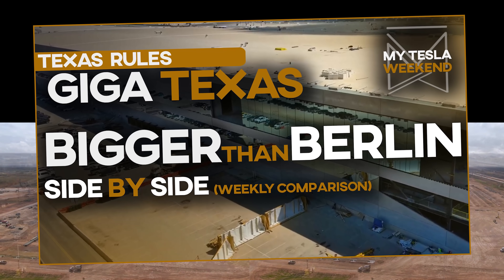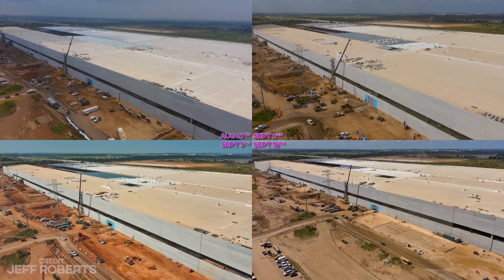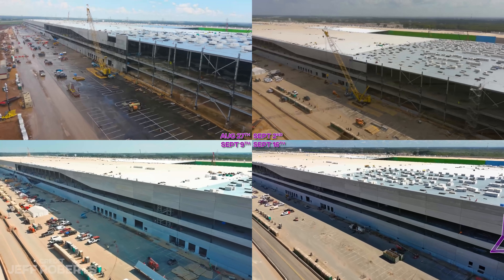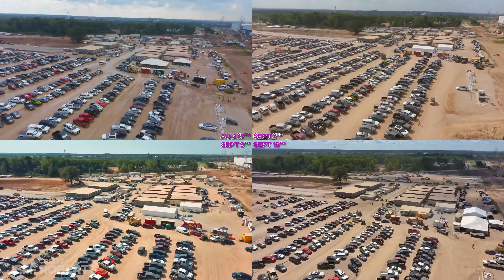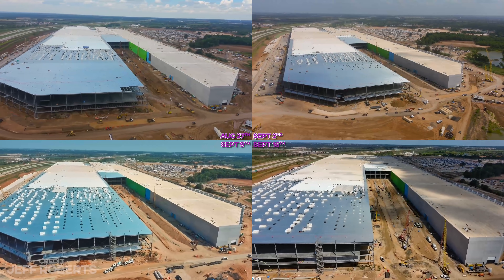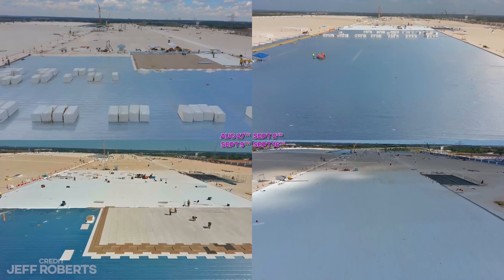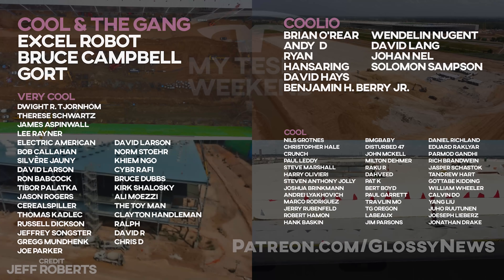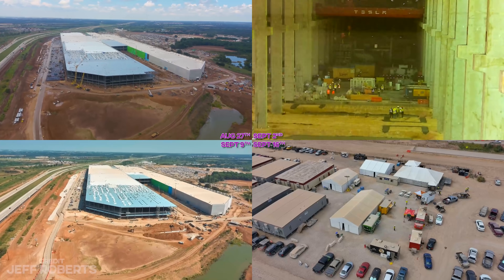Giga Texas is WAY Bigger than Berlin - Construction progress side by side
I recently made one of these about Giga Berlin, and you eager beavers couldn’t help but ask to see the same for Texas, so let’s check that out.

Let’s pause it here for a bit. The alley between the paints hop and the battery cell production area has gone from pretty wide open to fully covered. The alley between the casting cathedral and the paint shop has mostly closed off as well. The concrete needed to fortify this structure has all been poured on the roof. Let’s continue.

What you can’t see in this shot is that significant work has been done inside to install the 3rd GigaCasting machine, and a lot of concrete has been poured on the floor.

Along the eastern side, there’s new concrete, and a lot of new holes dug for a variety of purposes, which may include loading docks, drainage, etc. The final walls have also been added along this side.

Mad thanks to Jeff Roberts for allowing use of his drone footage, and for doing such a great job bringing footage to the Tesla community.

As we round the corner, we can see just how much more roofing material has been added.

There are also new roads being placed around the site.

Peering into the alley, we start to see that something significant has changed in there, but we’ll get to that a bit later on.

In the SW corner, we see it’s gone from some floors, to partial floors, to mostly floors, to almost all of the floors being covered in concrete.

In the SW corner we can also see the walls, which used to stop well up the building, about a third of the way, now extend almost all the way to the south.

It’s not just concrete exterior panels that have been added, but a significant number of windows as well, many of them 30-40’ in height, which is 10+ meters. A number of logistical elements like containers have been juggled around as well.

The staging area has become a parking lot, and there have also been a lot of windows and other elements added to the NW Battery Cell area as well.

A lot more of the fiddly bits on the roof of the battery cell area have moved forward significantly. From this vantage you can see just how much further along it really is. If you watch my weekly Giga Texas math tracker series, you know that as fast or slow as it looks on any given week, it’s really running right on schedule for a mid-December mostly-completion.

A lot of the construction material and general junk is gone, replaced with open spaces and even the start of landscaping.

The various junk piles in the parking lot look essentially unchanged. They’re still a mess of random stuff, but the area to the south of them where the containers holding the BIW robots have been moved out, and the clearing to the south of that has seen a fair bit of grading and prep work. What do you think they’ll put in this part of the site? Parking? A building? A building for what?

To the far east where we were just sure the Project Bobcat building was going to break ground months ago, we can see a massive shift in the types and quantities of materials stored, as well as many of the shipping containers that were previously south of the parking lot.

To the north of it, we can see more clearing and land use in a whole new section. The tree stumps and foliage are gone, and the land is properly prepped and graded. What do you think is going to be put up in here?

Flying up through the central corridor, we can see a ton of new, heavy footings have been poured, with extra prep along the sides of it, and even some new walls have been added. Each of these elements continue their southward march toward the southern end of the building.

Looking at the roof, we can see a lot of progress has been made, and things are shaping up nicely.

Thanks to everyone who’s been with me so far on this journey. I just passed 10k subscribers, and I plan to make a special anniversary video next month to give you all a peak behind the curtain. So what did I miss or misunderstand? Leave me 1k lumens of your blinding brilliance in the comments below, and as always, stay tuned, stay juicy, and I simply cannot wait to hear from you clever robots with all the clever subtleties I forgot, didn’t notice, or cut for time.

And a big thanks to my Patreons who get early access, bonus content, an ad-free experience, and help keep the channel running for as little as a buck a month. I literally can’t do this without you guys and your support is really and truly appreciated.